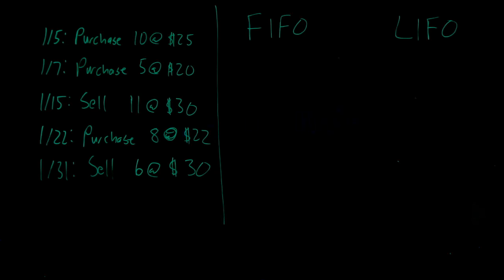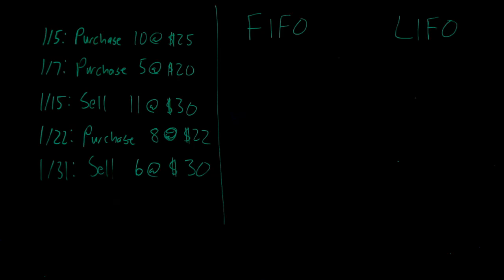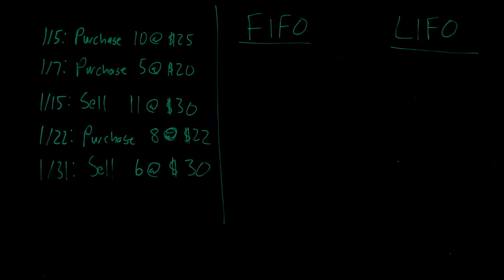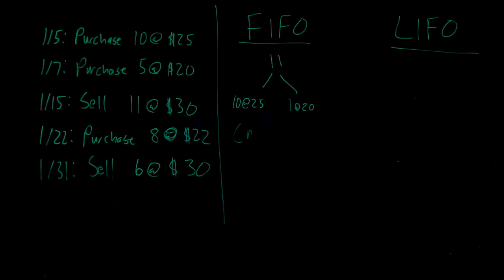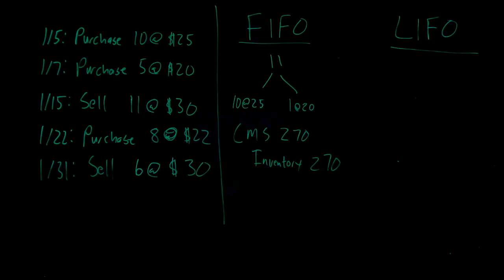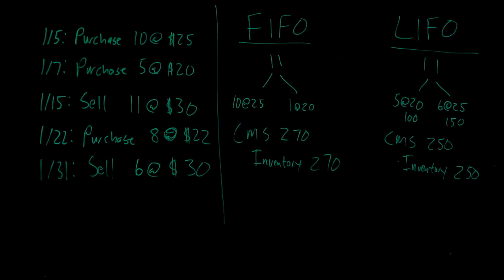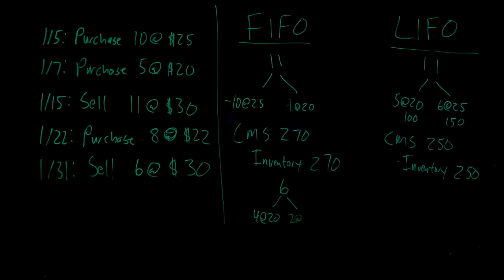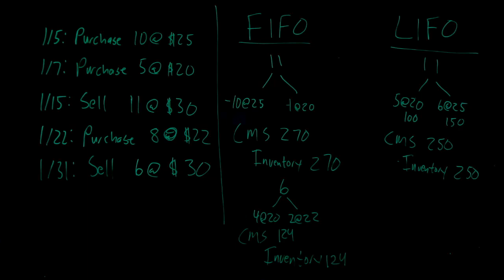LIFO and FIFO